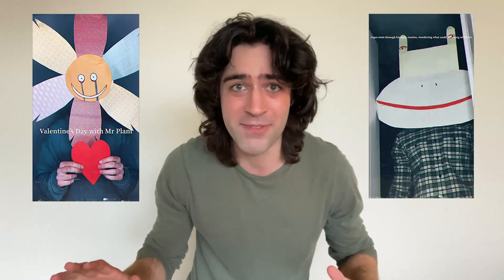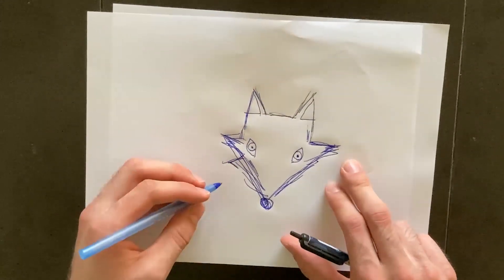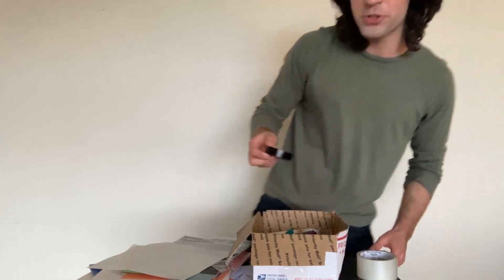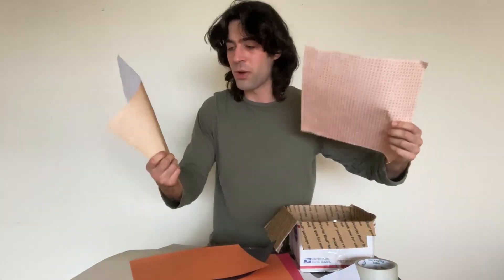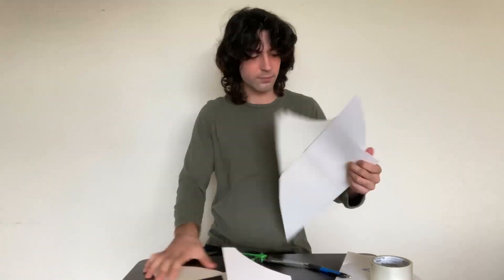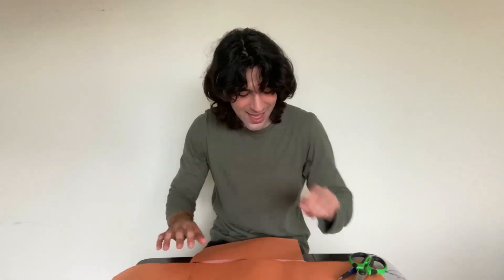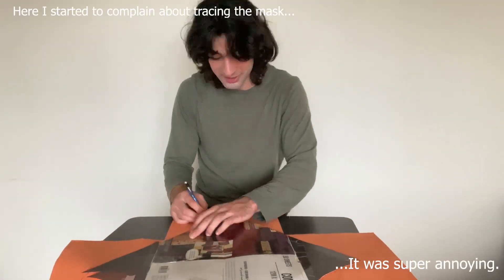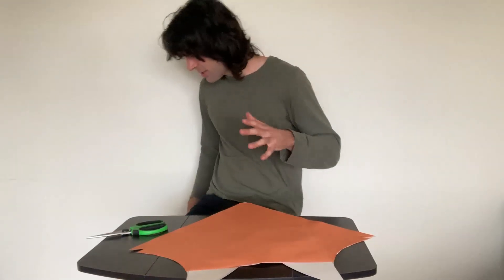MAKE A SPOOKY MASK WITH ME!!!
A tutorial on how I made the mask from my most recent "Poor Mother Fox" video!